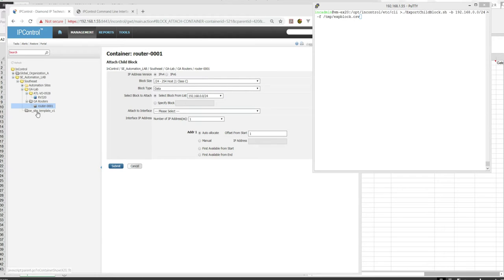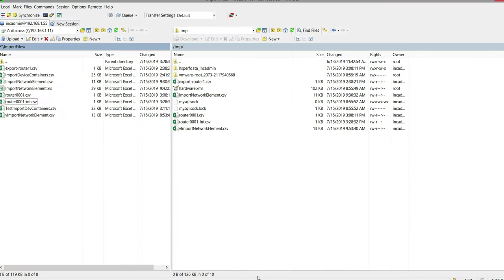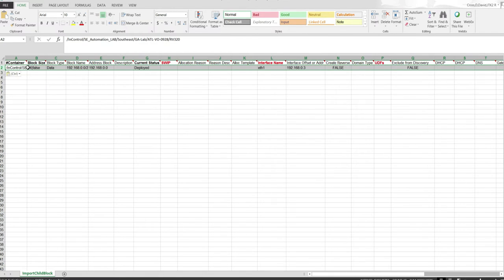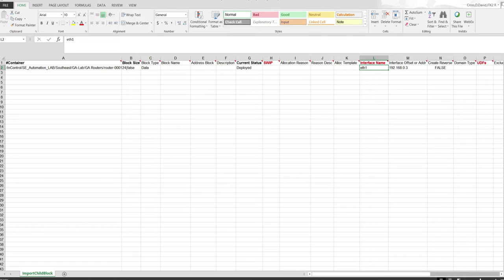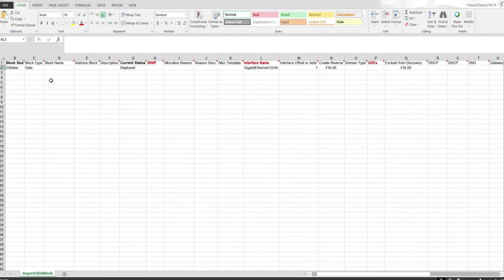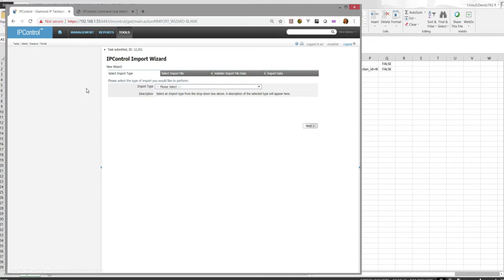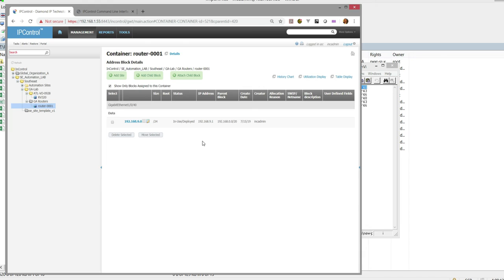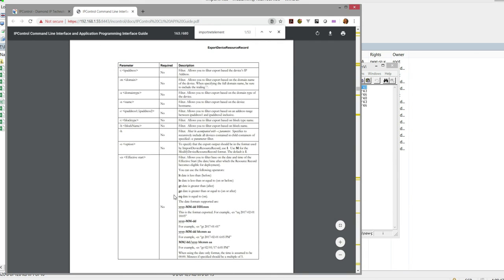BT Diamond IP CLI: Part 4 - Importing a subnet to a device container and interface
Part 4 of the CLI series demonstrates importing a subnet to a specific interface.  It also demonstrates IPControl's ability to "auto-assign" the next available subnet in a container by specifying a block type and container name.